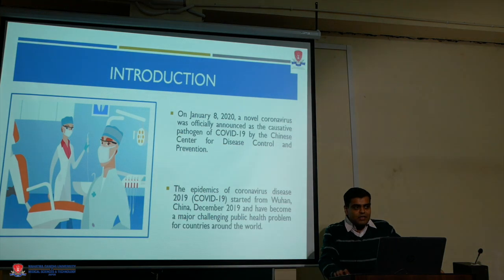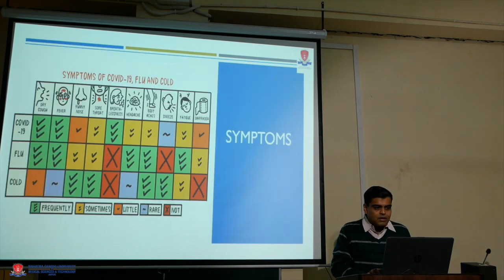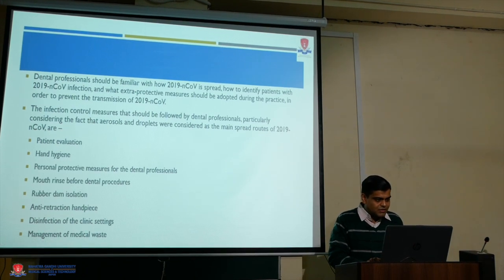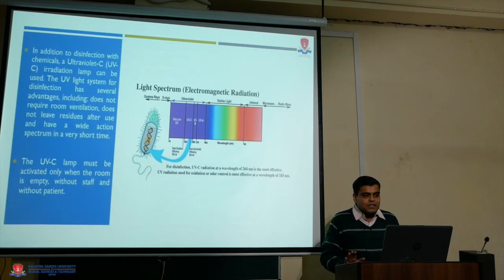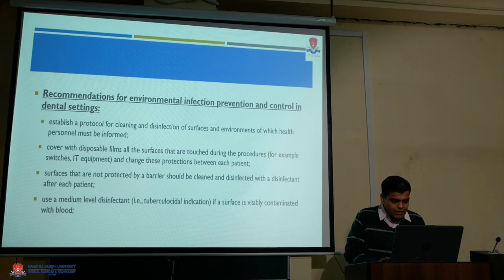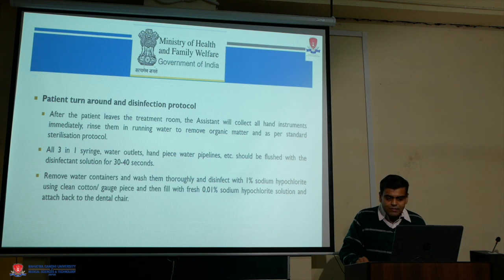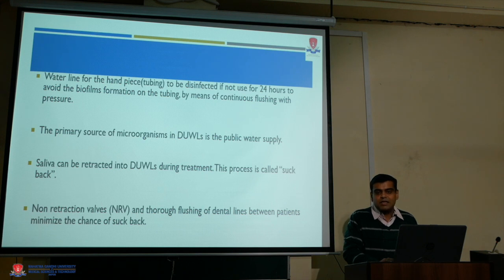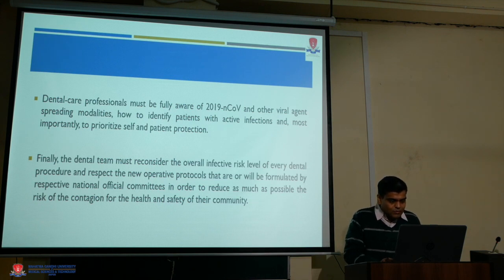Topic Chair Disinfection And Waterline Disinfection During Covid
Dr Harshit Srivastava
Department
Department Conservative Dentistry & End